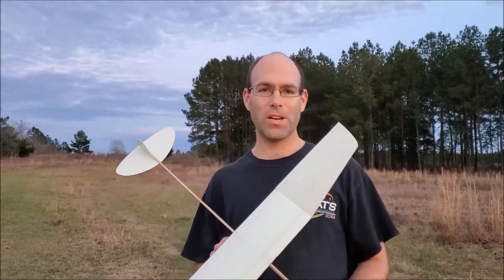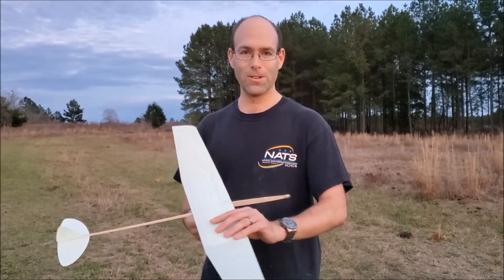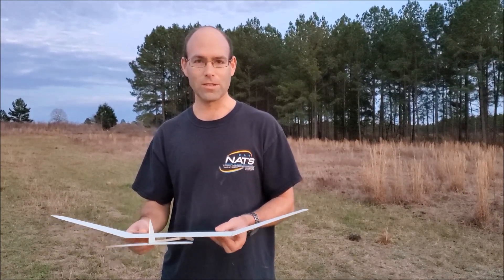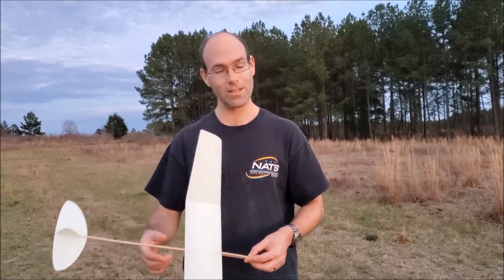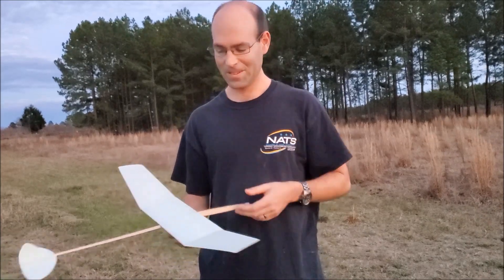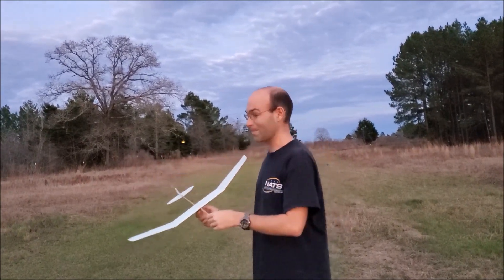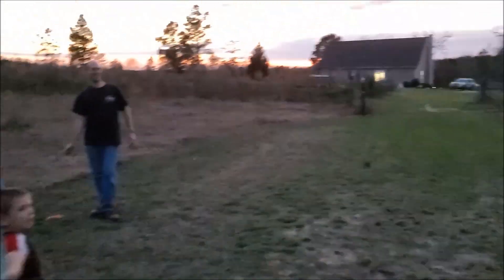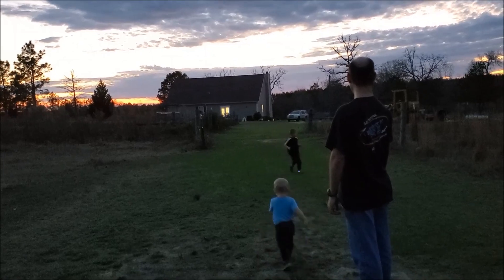Crow: the easiest to build F1N chuck glider ever, and it flies great!